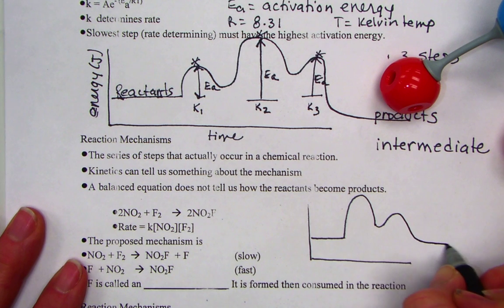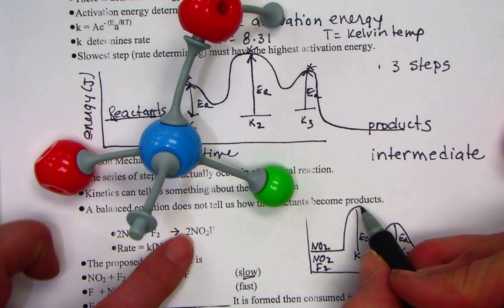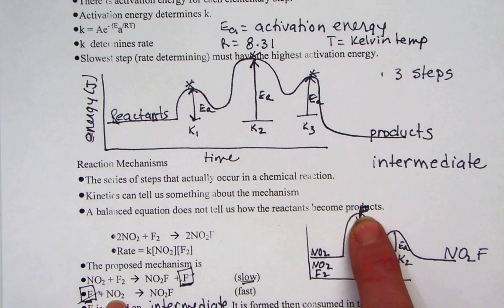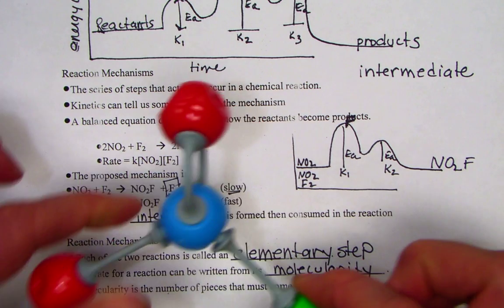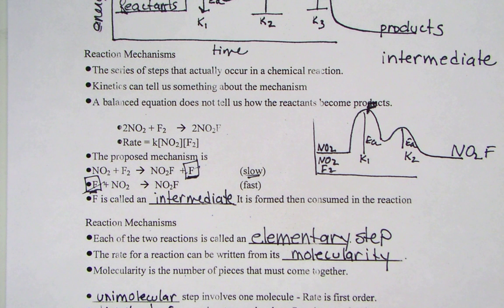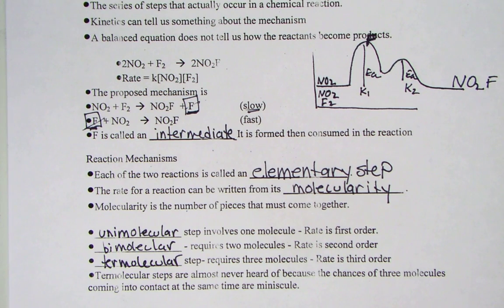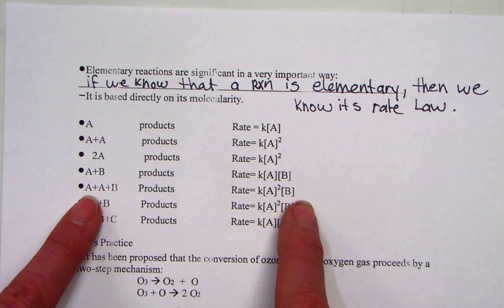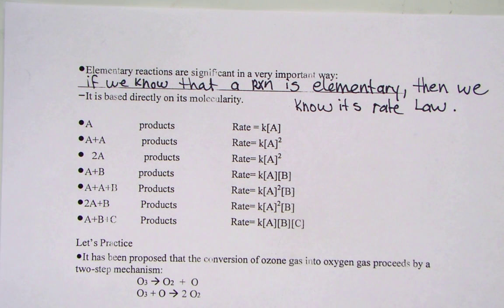reaction mechanism 1 01